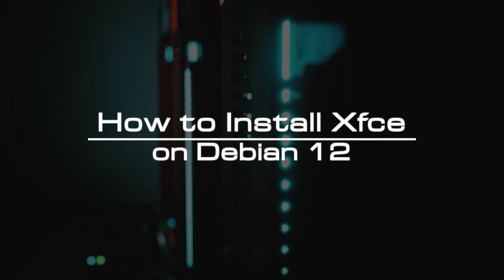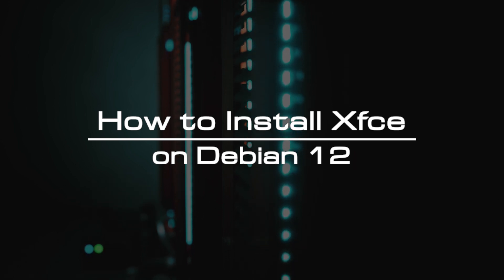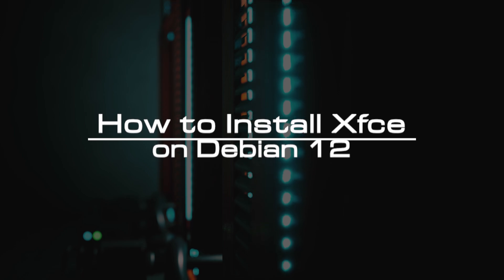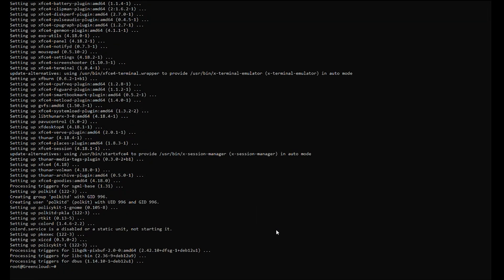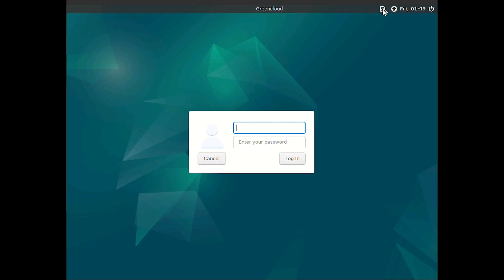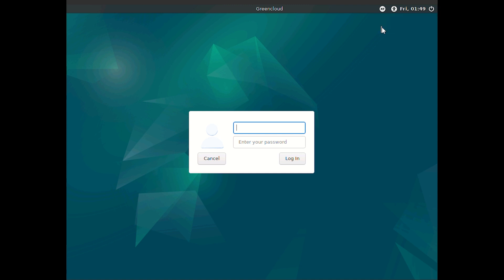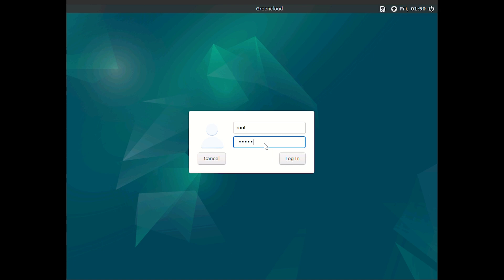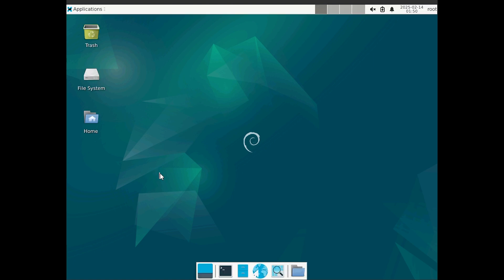How to Install Xfce on Debian 12 | VPS Tutorial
Linux distributions like Debian 12 were originally limited to the command-line interface, and their use was limited to those with sound knowledge of command execution. However, with the introduction of different desktop environments for Linux distributions, the number of users has drastically increased.

Since most people use Windows and MacOS, the Linux-based desktop environment interface can be transformed into Windows and Mac on Linux. Xfce's lightweight design and extensive customization options make it one of the most popular desktop environments.